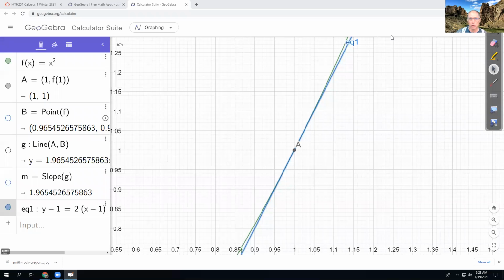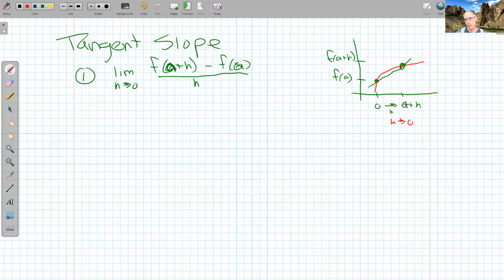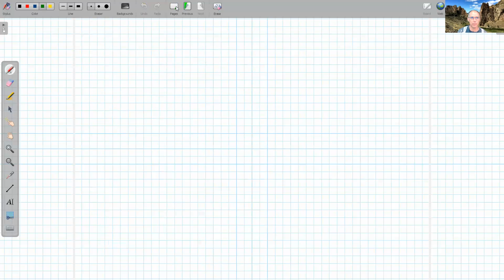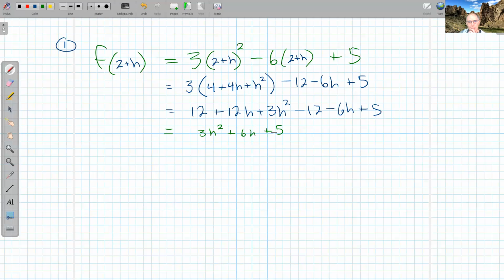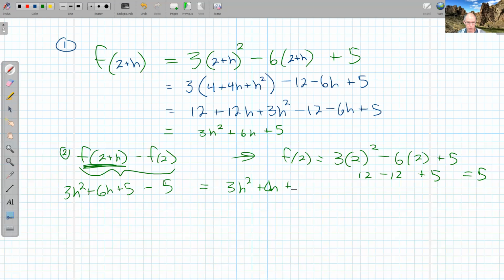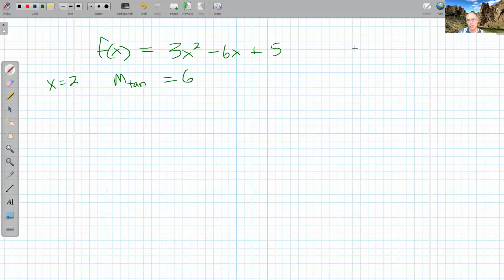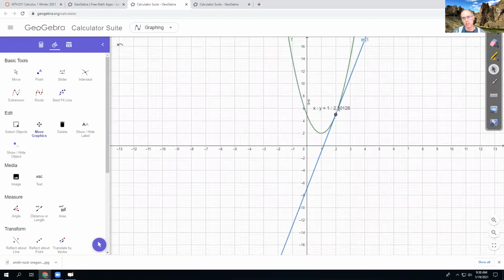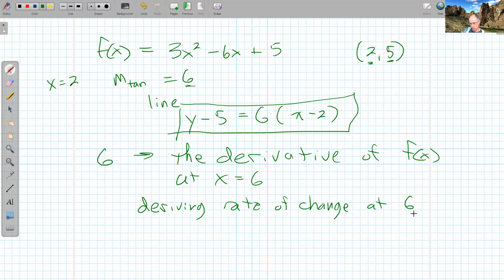MTH251 Section 3.1 Derivative of a Quadratic at a Point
Section 3.1 Defining the Derivative
Find the derivative of a quadratic function at a point
Check by graphing tangent line
Day 8